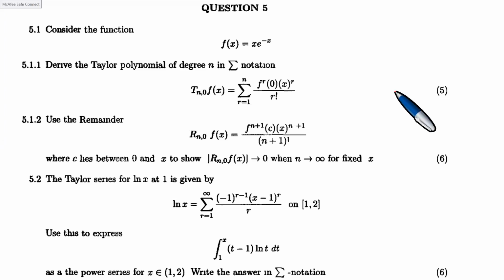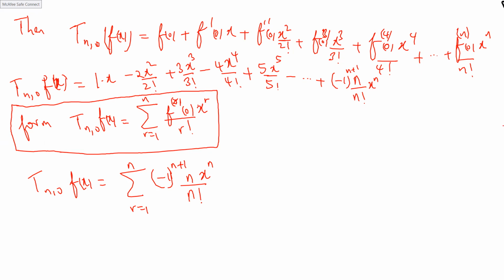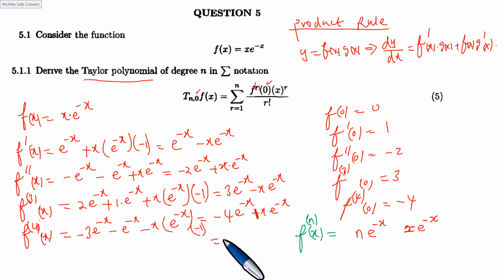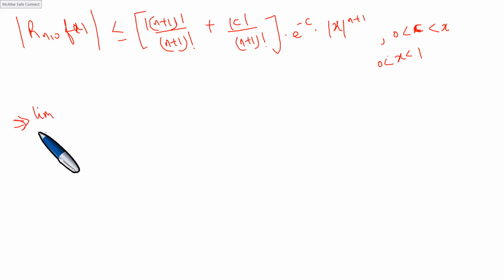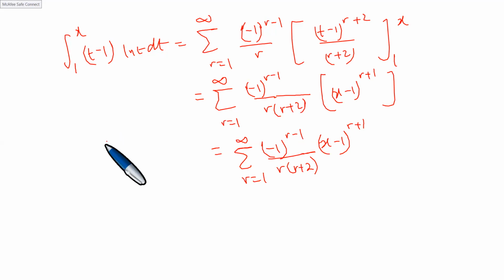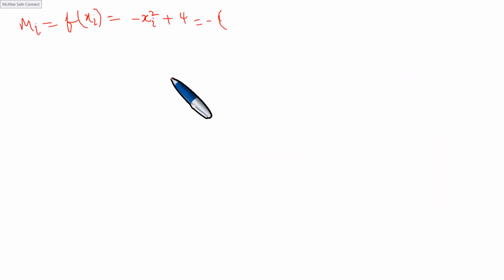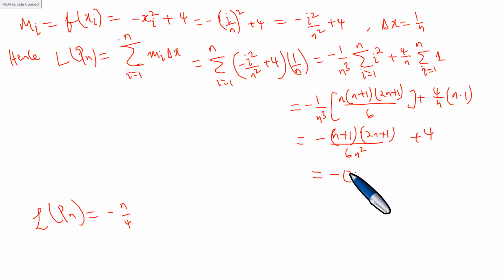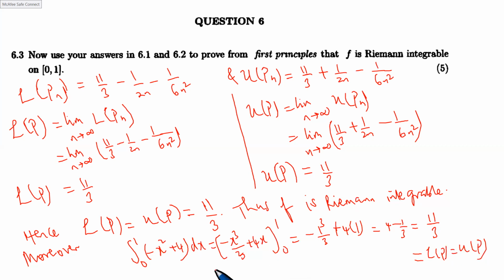Real Analysis / Taylor Series / Maclaurin Series / Riemann Integration involving partitions